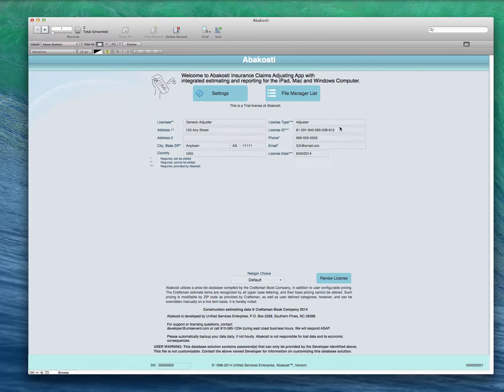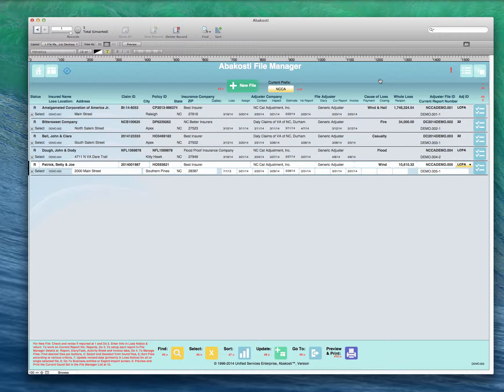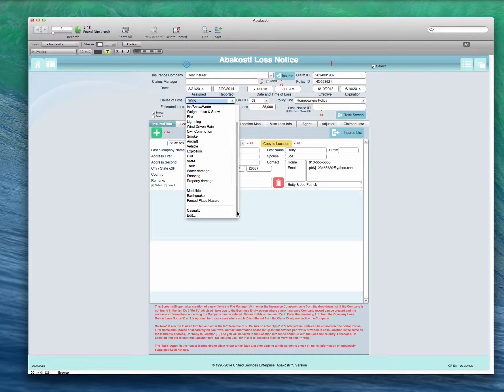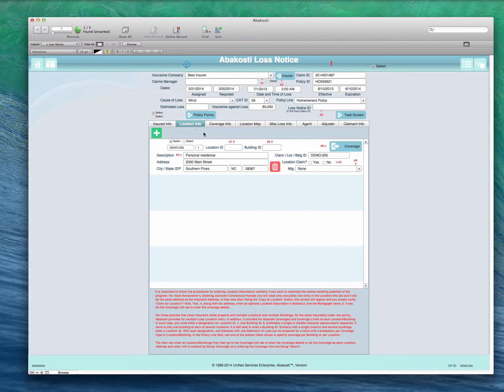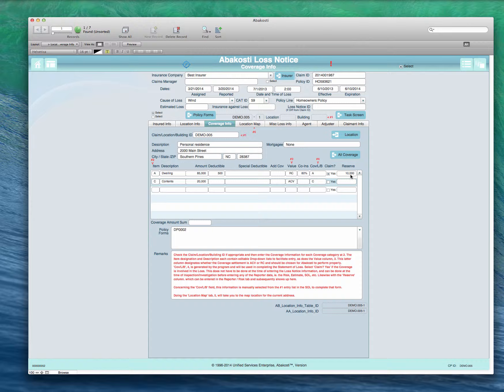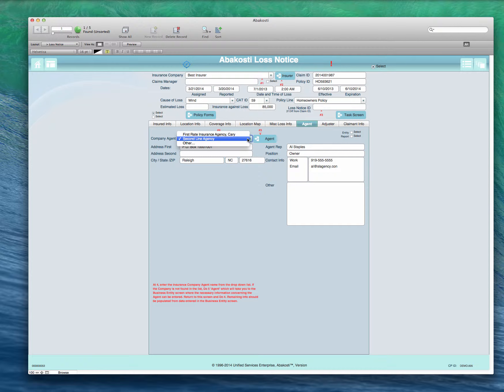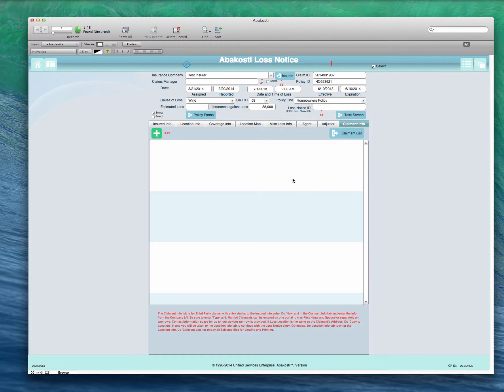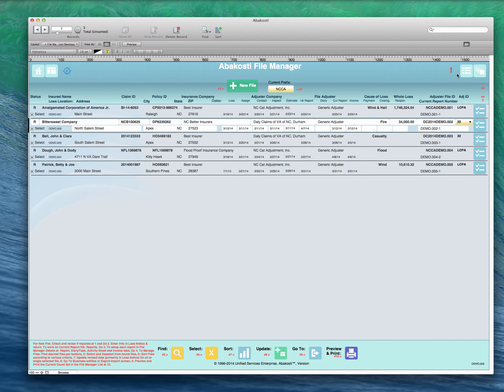Abakosti 03 File Manager and Loss Notice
Abakosti insurance property claim adjusting software for iPad, Mac and Windows OS - Demonstration/Tutorial